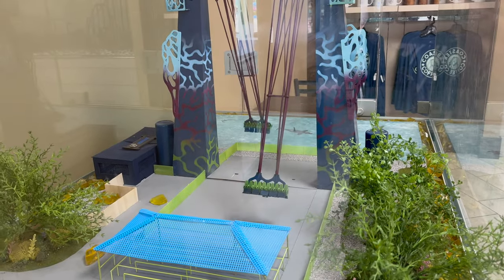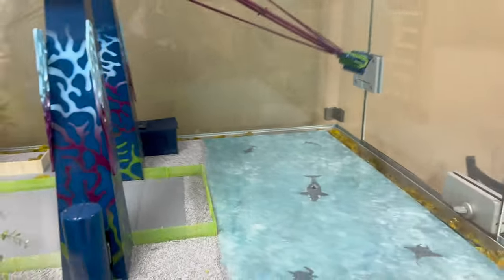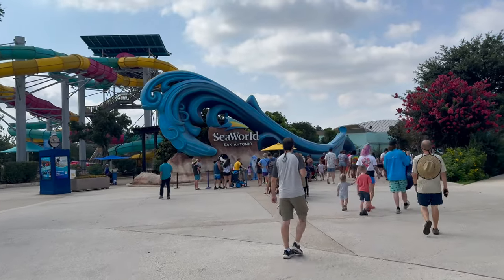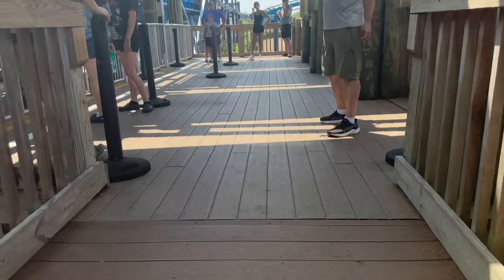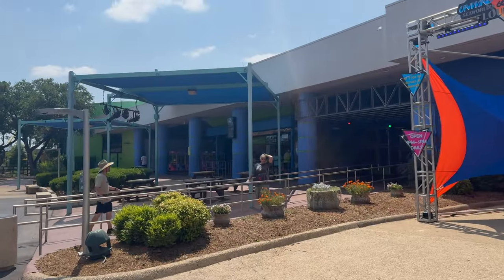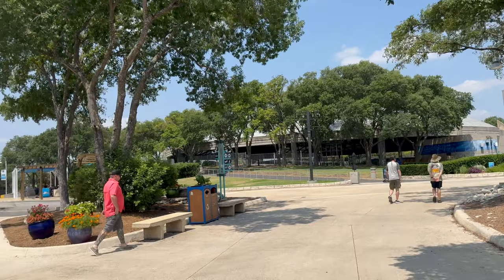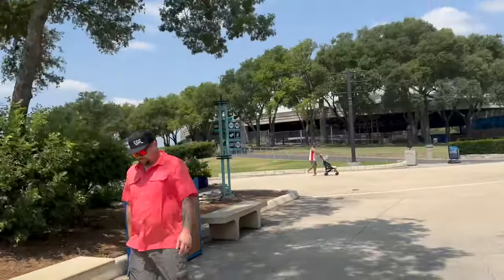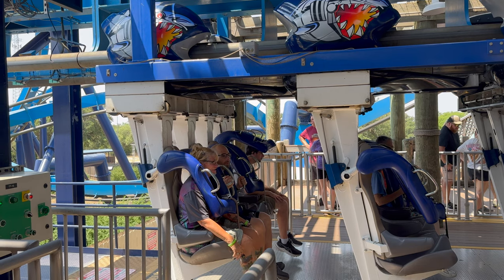SeaWorld San Antonio What's New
Vlog of our day at Seaworld San Antonio we take a tour of the Park.We also have On ride POVs of some of the Coasters.Then give our opinion of the different rides